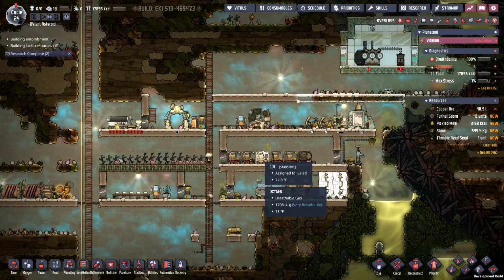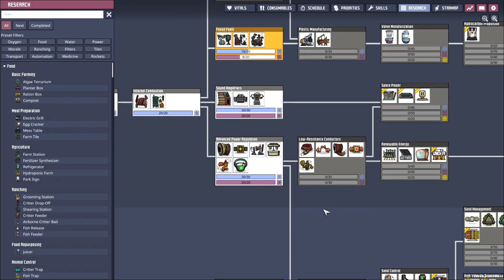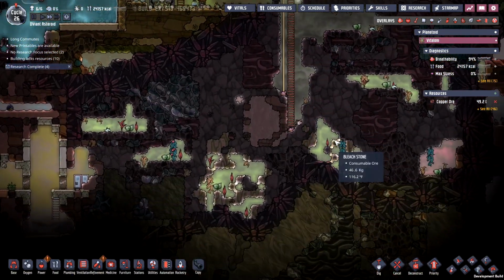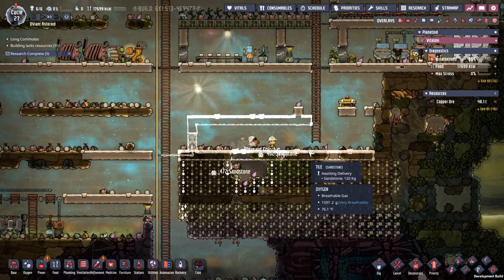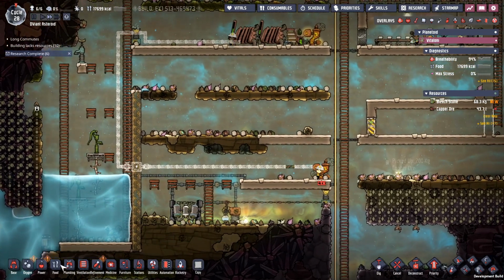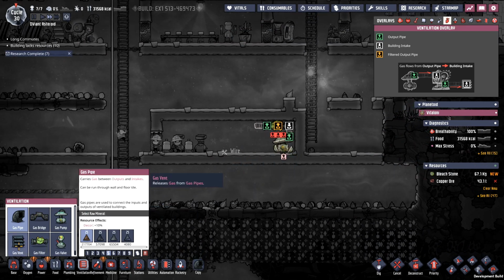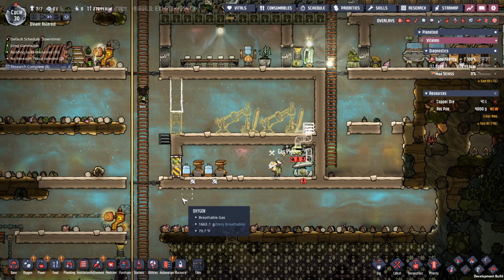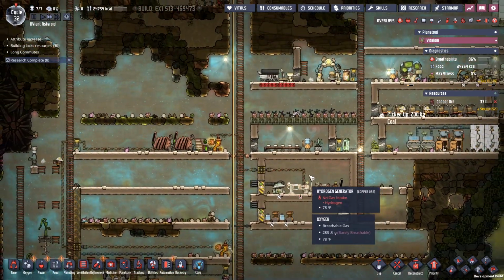Hydrogen Power Ep3: Oxygen Not Included Spaced Out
In this episode of the Oxygen Not Included Let's Play, we set up some rudimentary hydrogen power production.